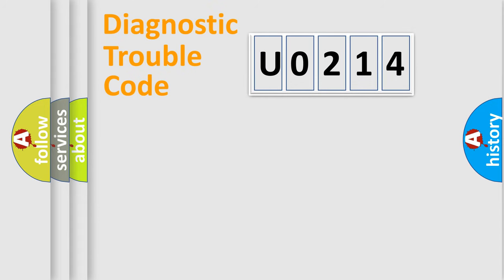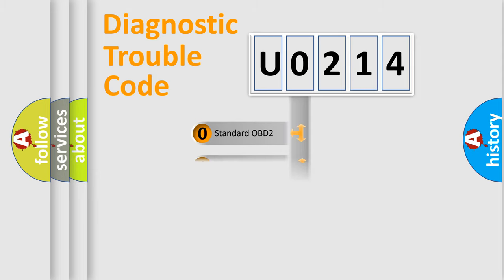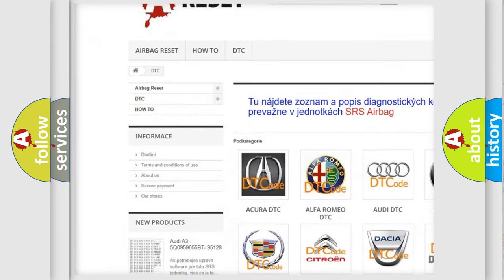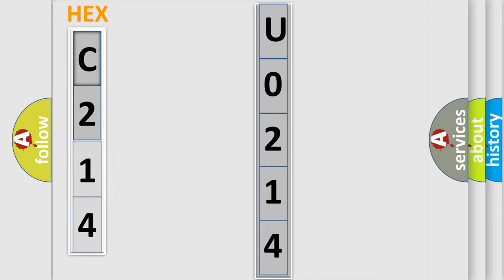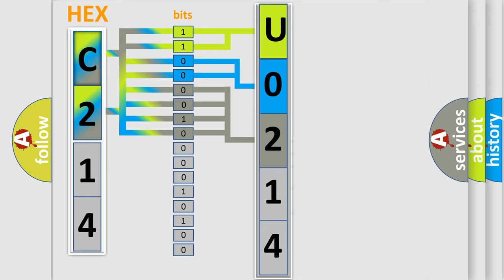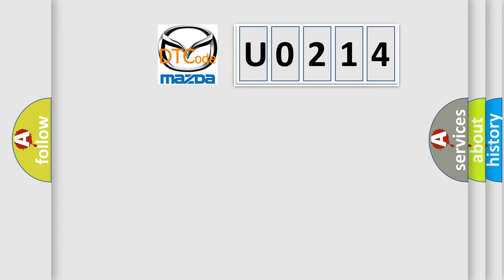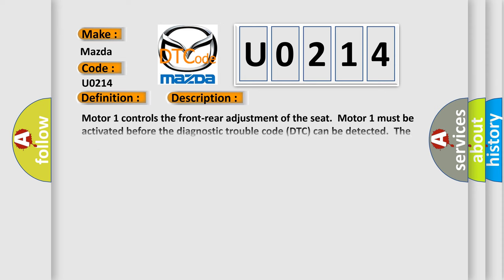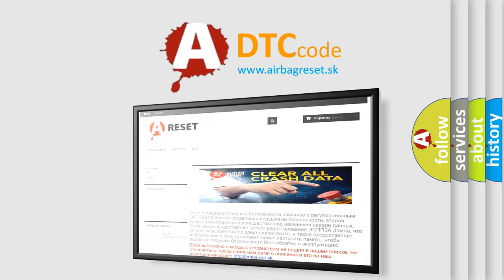DTC Mazda U0214 Short Explanation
Contents:
0:21 Basic DTC analysis according to OBD2 protocol standard.
1:48 Insight into programming
2:58 A diagnostically understandable description of the Diagnostic Trouble Code
3:05 Basic error definition

Make:
Mazda
Code:
U0214
Definition:
Front-Rear Adjustment, Motor 1 (M1+). Signal Missing
Description:
Motor 1 controls the front-rear adjustment of the seat.Motor 1 must be activated before the diagnostic trouble code (DTC) can be detected.The diagnostic trouble code (DTC) is stored if motor 1 does not run despite the control for M1+ being activated and the power seat module,right (PSR) registering +12 V on the M1+ signal cable.
Cause:
Open-circuit in signal cable M1+.Blown fuse.